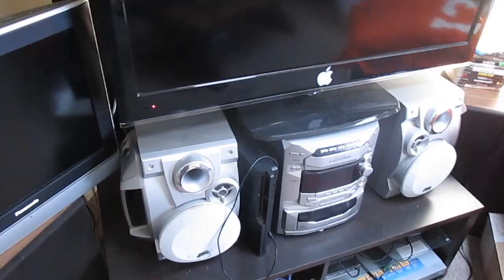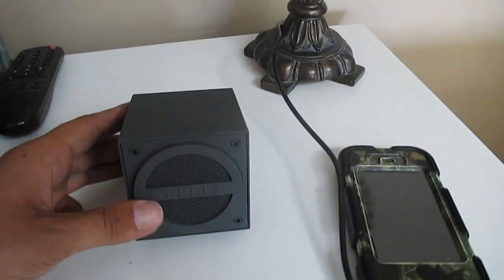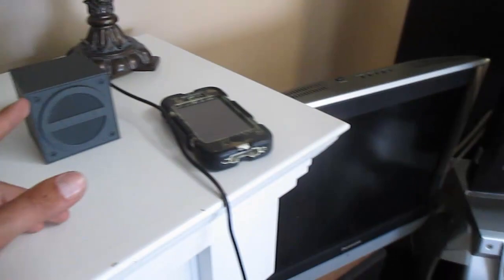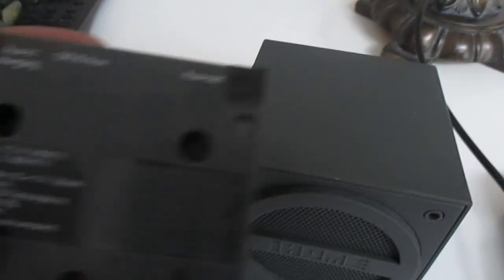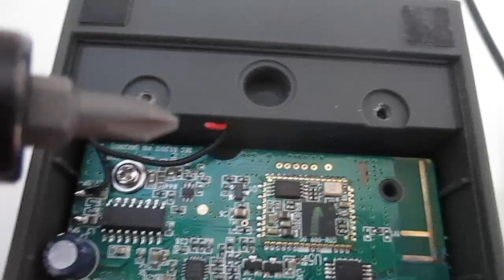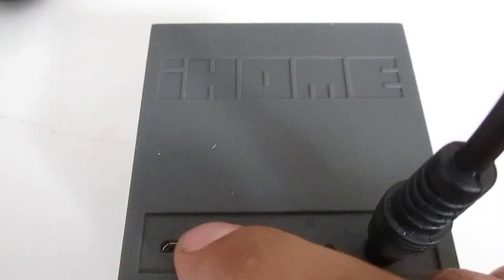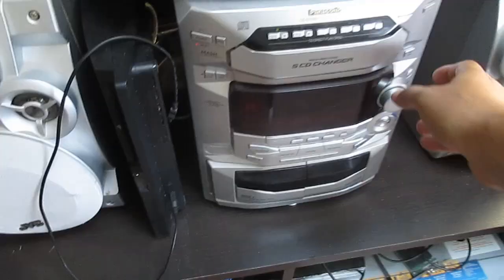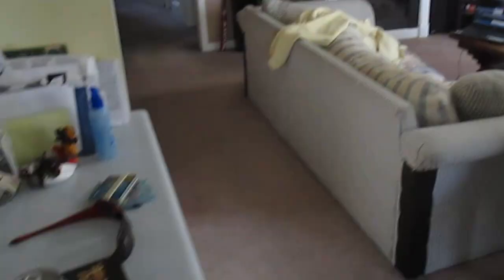How to add Bluetooth to any home or car stereo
whats up guys just a short video showing you guys how I turned a Bluetooth speaker, into a receiver that will allow you to play songs on your home stereo through bluetooth from your ipod or mp3 aux player for under 20 bucks, i used a iHome iBT16 bluetooth speaker and made an easy modification to make this a dedicated bluetooth transmitter.